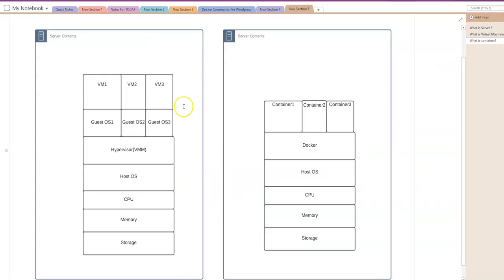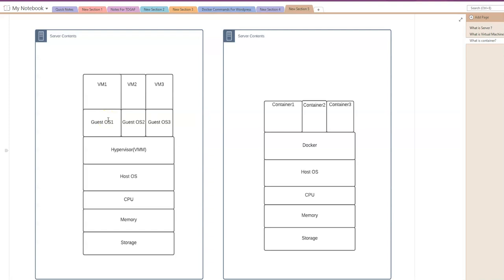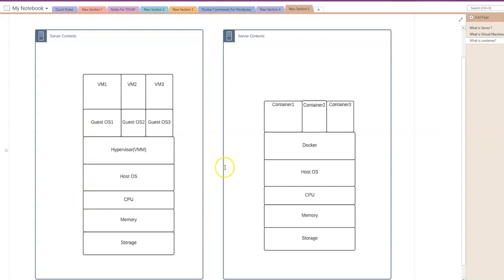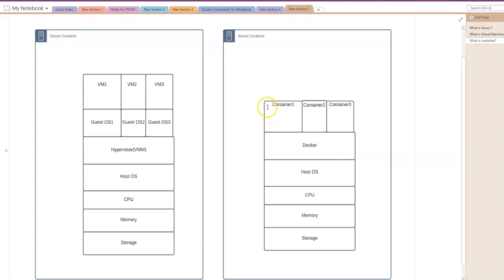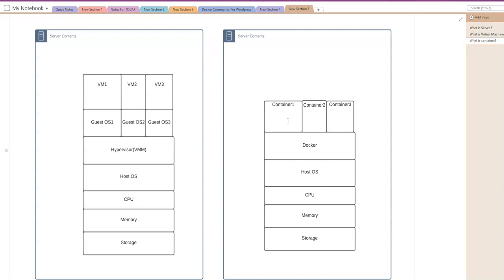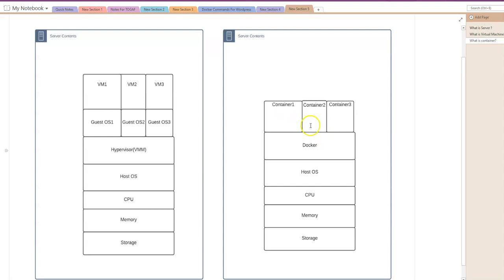What is Container and Docker Container?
Learn about containers & what is Docker container?